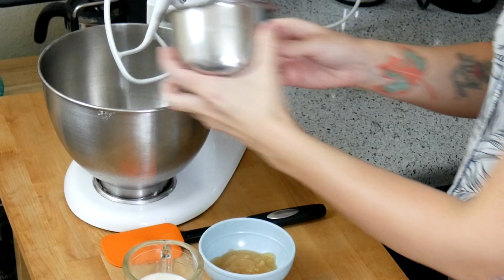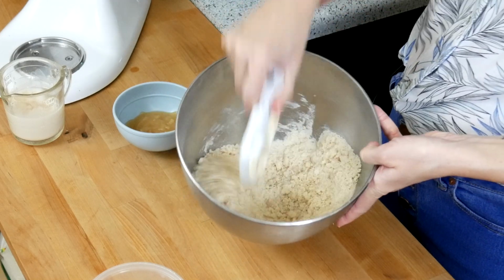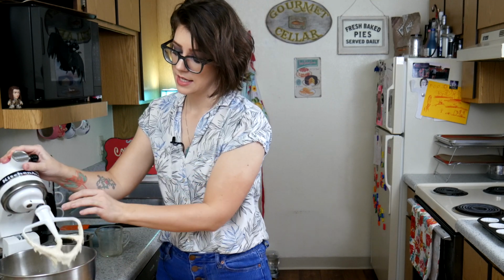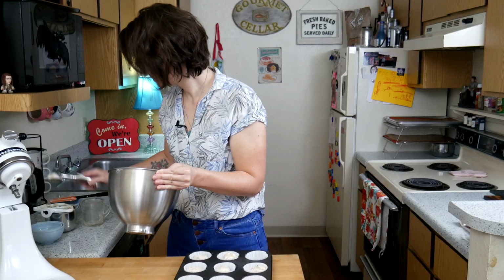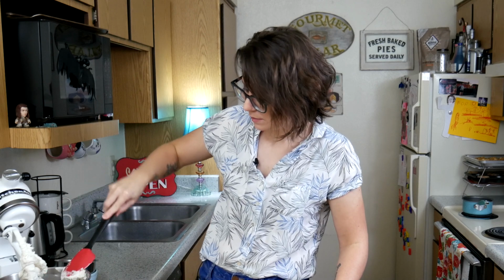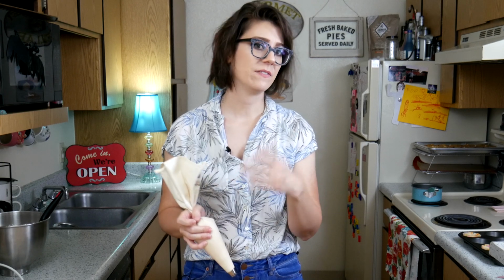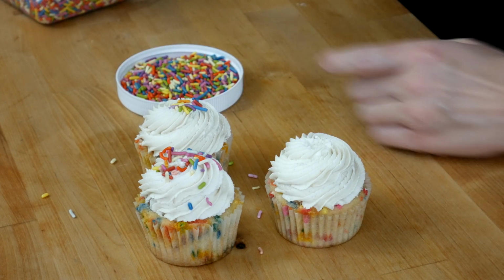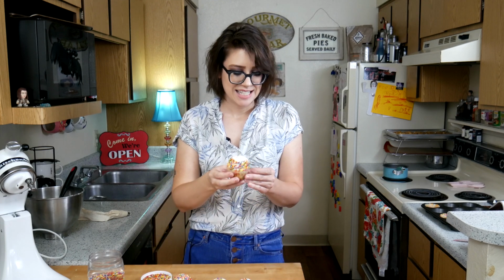Vegan and Rainbow Confetti Cupcakes! | Sweet Life of Amy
These vegan vanilla confetti cupcakes have the perfect balance of sweet and sweet!

*PRODUCTS:
*Cupcake Pan
*Cupcake Liners
*Pastry Bag
*Pastry Tip